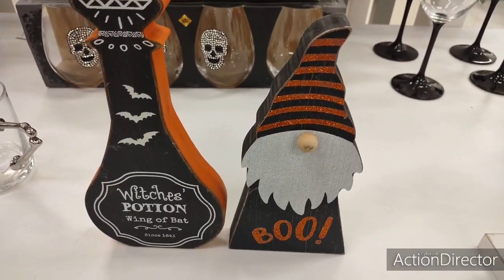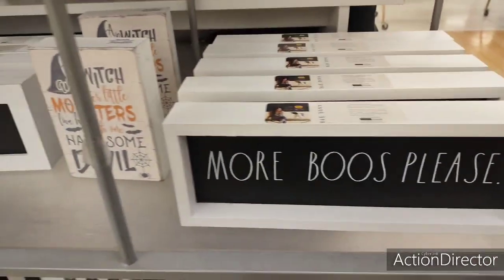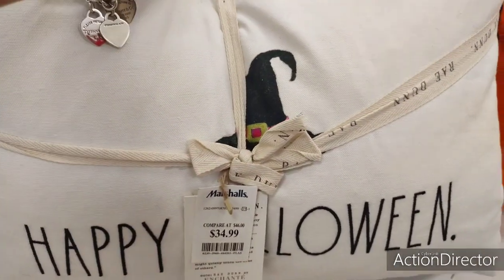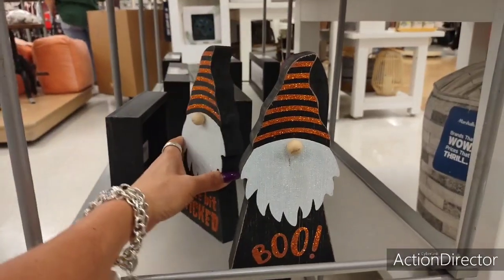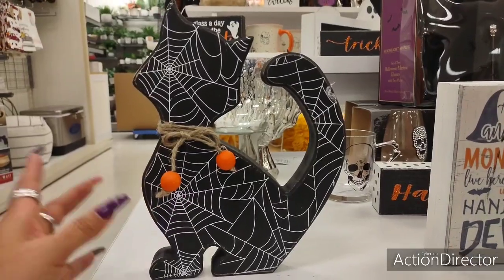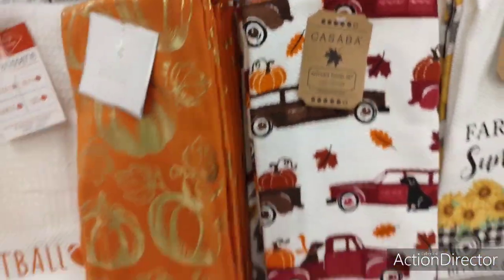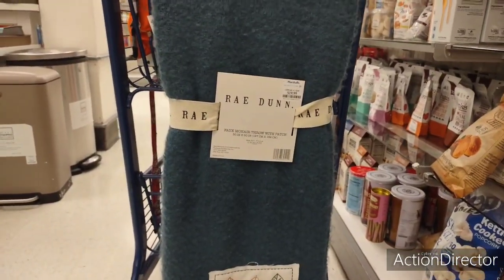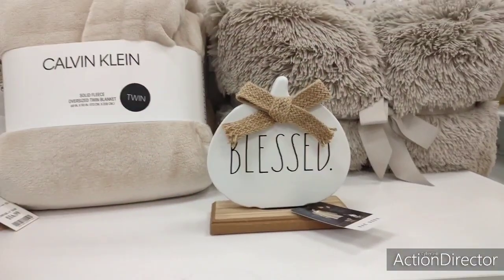🤩🎃👻🍂🍁👑 Brand New Marshalls FalloWeen Decor Shop With Me!! Awesome Finds & Deals!!🤩🎃👻🍂🍁🍁RaeDunn